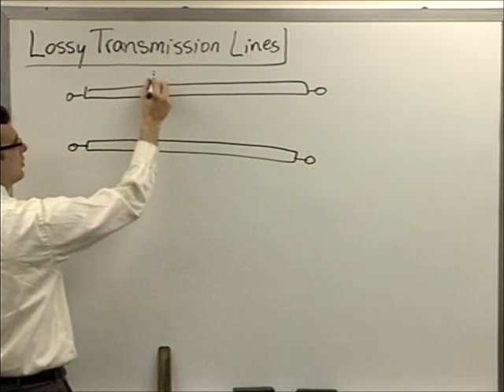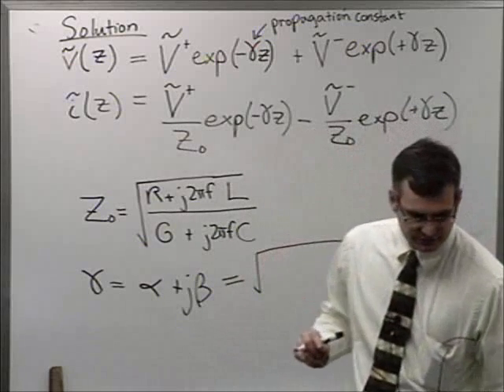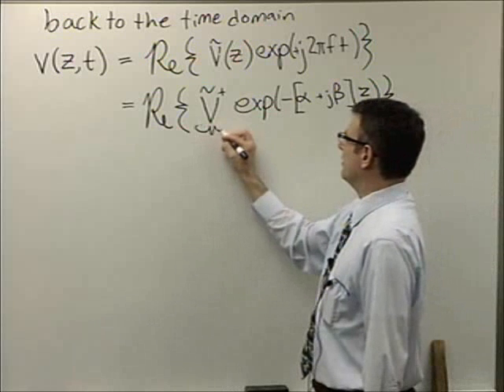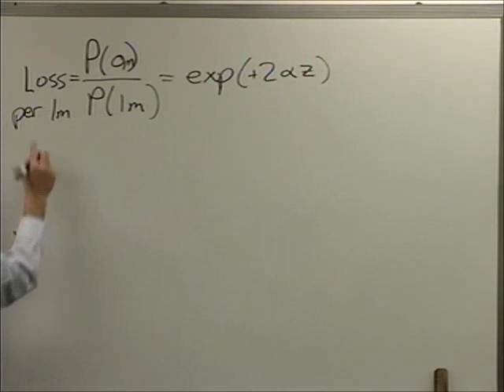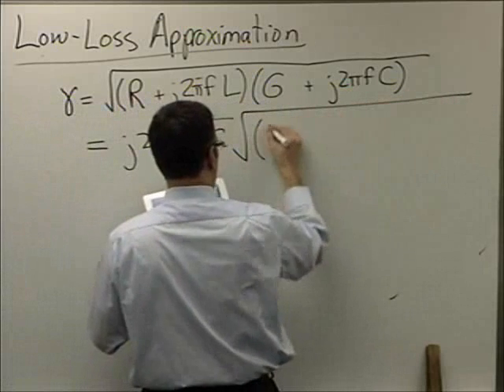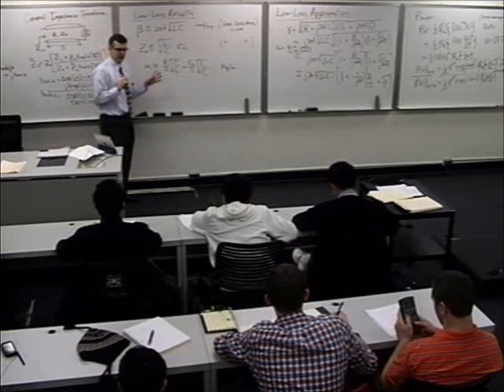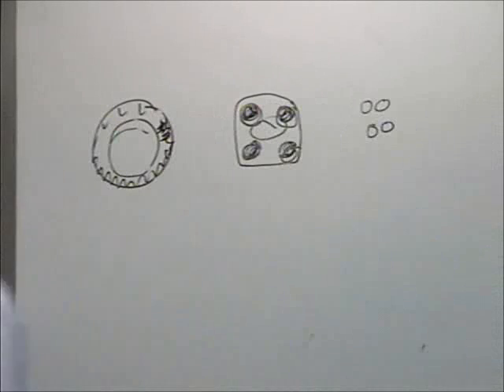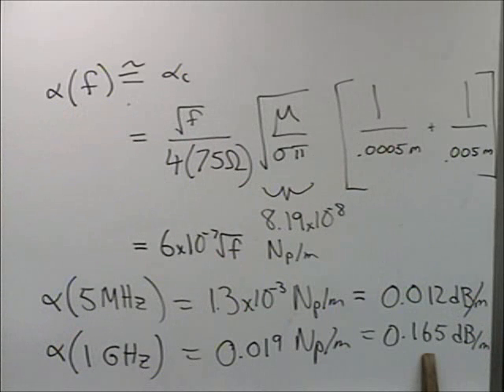THT05: Lossy Transmission Lines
Discussion of loss and its effects on time-harmonic transmission line signals.